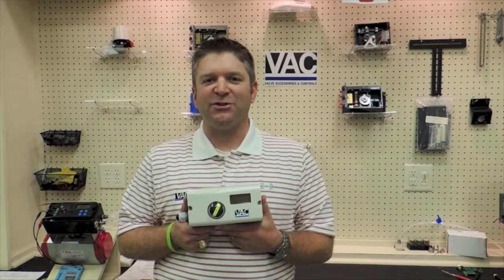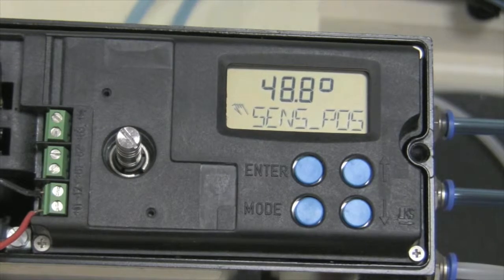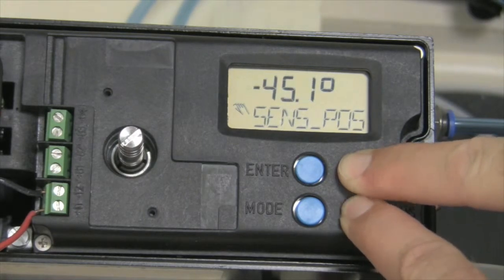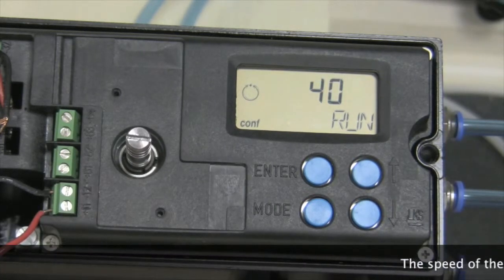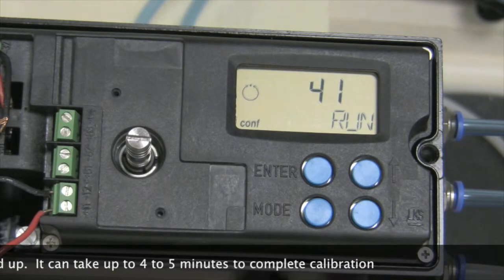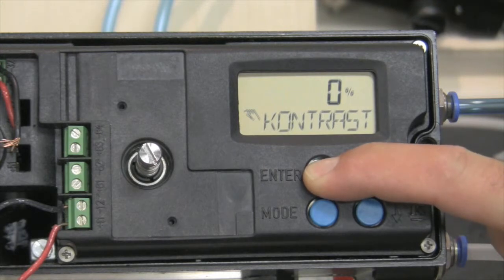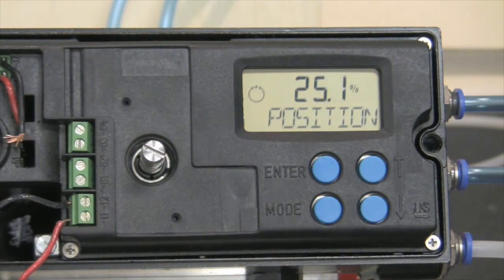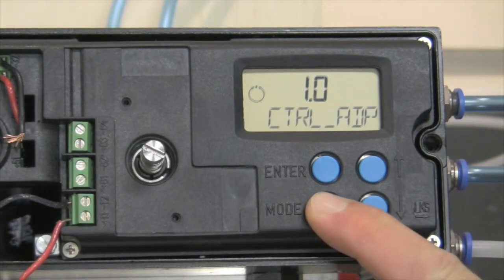D400 Calibration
This video is about D400 Calibration